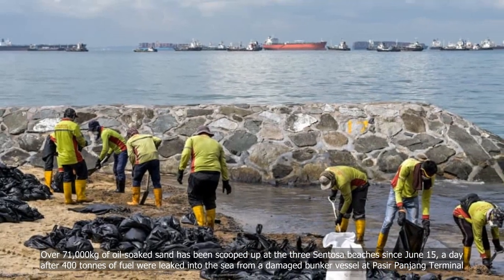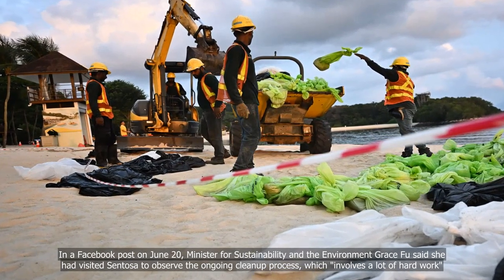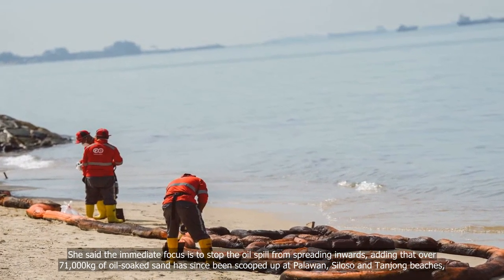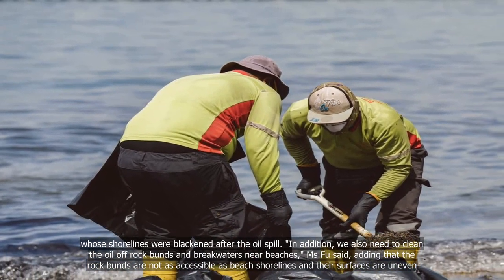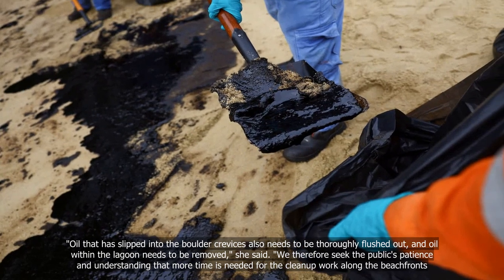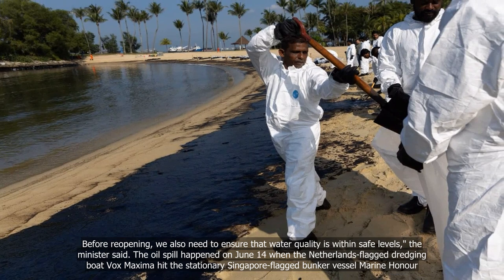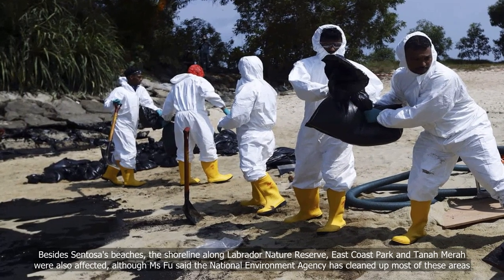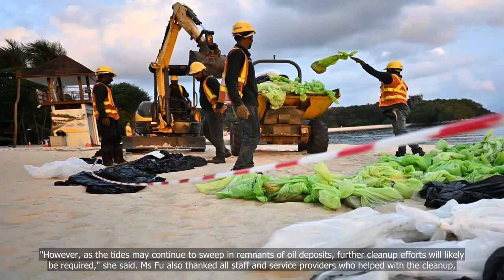Over 71,000kg of oil-soaked sand scooped up at Sentosa’s beaches following oil spill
💗📌 Singapore